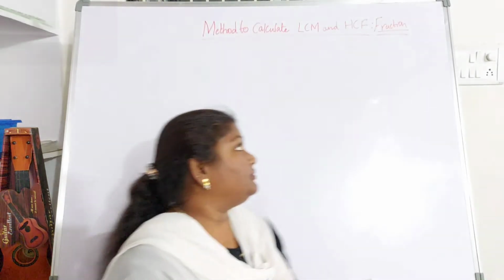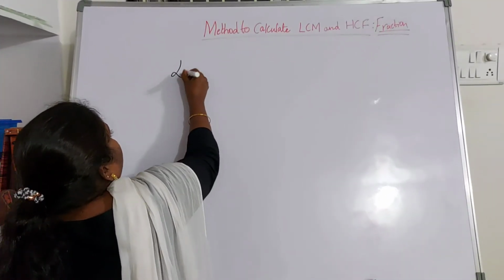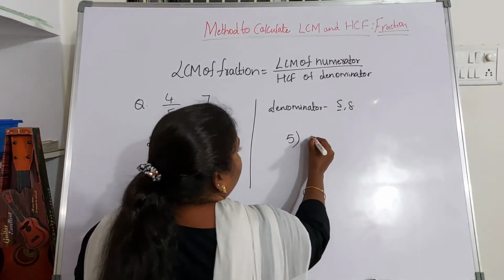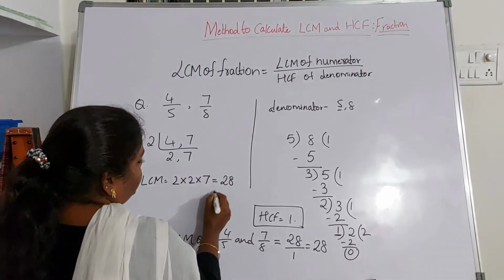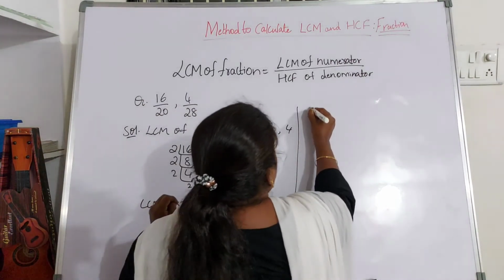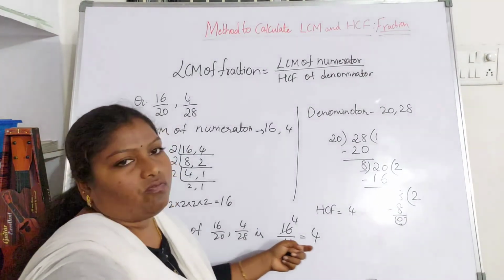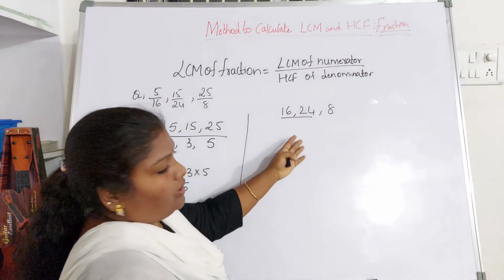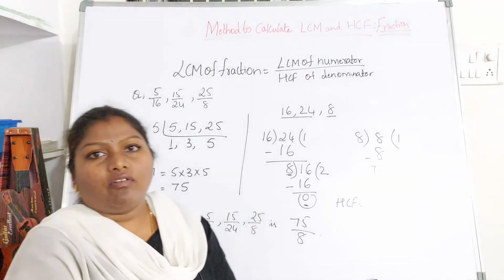Maths for Grades 6To7 -Method to Calculate LCM of a Fraction || MethodToCalculateLCMofaFraction